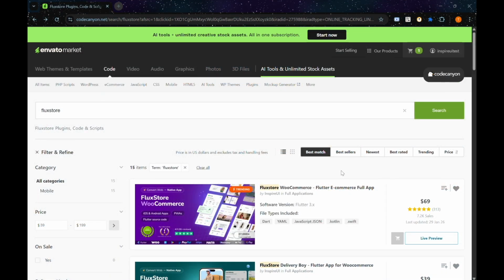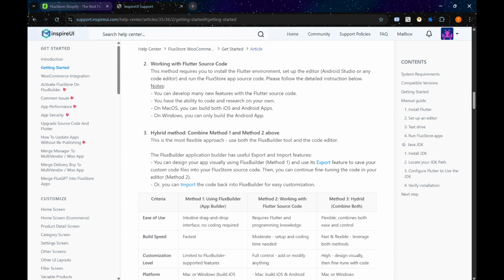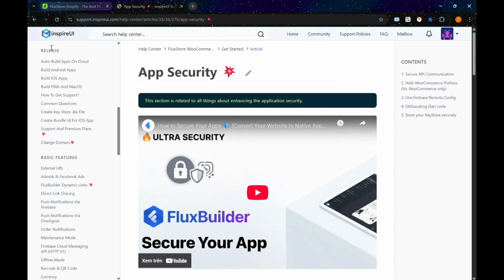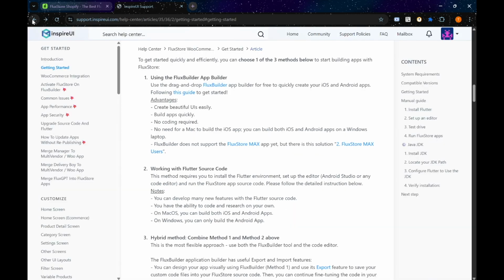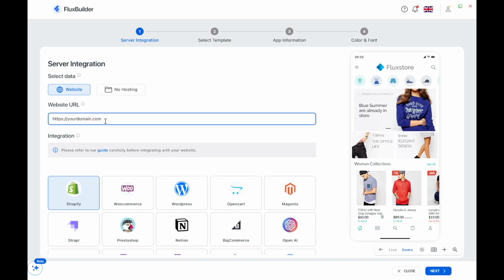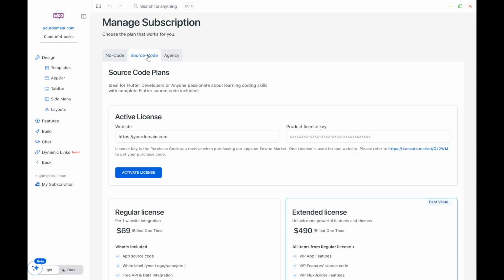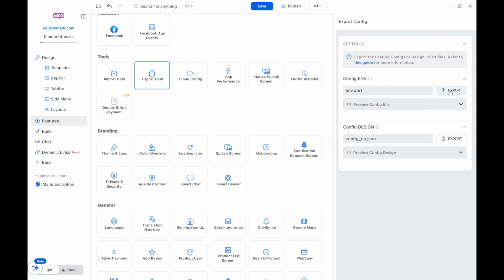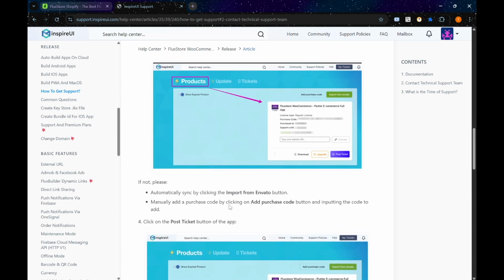Activate FluxStore/FluxNews on FluxBuilder (Flutter Code, For Developers) 🚀 Web to Native App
Activate FluxStore/FluxNews on FluxBuilder: The ultimate workflow for Developers to convert Web to Native Apps and PWA using full Flutter Source Code.

This workflow saves you 80% of UI development time while keeping you in 100% control of the logic! 🚀 Customize App UI & Features with FluxBuilder's drag-and-drop, then export to Android Studio or VS Code.

Compatible with: WooCommerce, Shopify, Dokan, WCFM, WordPress (Blog,news,etc.), Listeo, MyListing, ListingPro, OpenCart, PrestaShop, Magento, Delivery Boy, BigCommerce, Strapi, Notion & ChatGPT.

In this video, we'll guide you through the activation process for FluxStore and FluxNews on FluxBuilder.

🕒 Video Content:
00:00 Introduction: FluxStore Apps (Full Flutter source code)
00:41 Technical Documentation
01:58 3 Methods to convert your site to mobile apps
02:09 Method 1: FluxBuilder Drag & Drop
02:14 Method 2: Working with Flutter Source Code
04:58 Method 3: Hybrid (FluxBuilder + Source Code)
06:21 License Activation (Test & Live Sites)
12:24 Export App UI & Feature Configurations
14:04 How to get Technical Support?

- Get Everything: full Flutter Source Code, native Android & iOS apps, and PWAs.
- Universal Compatibility: works with any WooCommerce site (converting your website into native Apps).
- Publish Everywhere: publish on both Google Play and App Store.
- Brand Ready: use your Logo & Branding 🍀
- Instant Sync: data changes are automatically synced instantly between the app and the server 🍀
- Easy UI Updates: update your app's UI instantly without re-publishing to App/Play Stores.
- Lifetime Value: One-time purchase, Lifetime upgrades.
- Multiple Roles: users can log in as User, Seller, or Admin.
- Design Variety: Multiple themes and beautiful layouts.
- Feature Rich: Rich ecommerce features.
- Code Quality: Clean, well-structured, and maintainable code.
- Flexible Integration: combine with other apps (FluxStore Manager, Delivery Boy, FluxGPT).
- Full Support: Installation guidance, documentation, video tutorials, support team readiness, and a free translation service 🍀
- Quality Assured: Quality checked by Envato + 6 months technical support.
- Affordable: Reasonable prices for all users 🍀

Web to app
Convert website into native app
Transfer website to iOS app
build app with Flutter source code